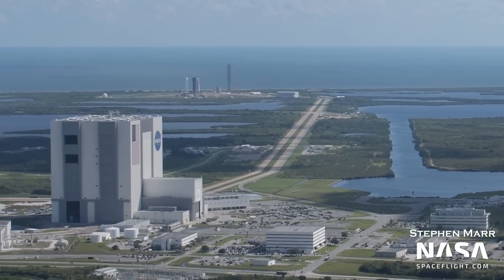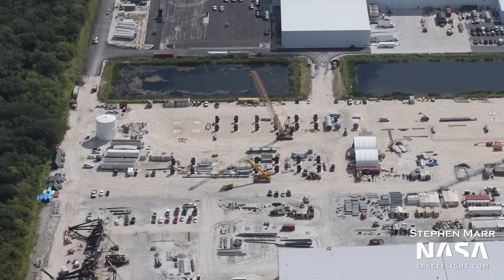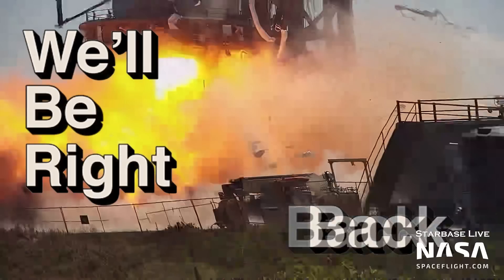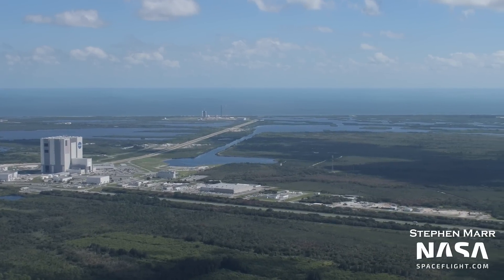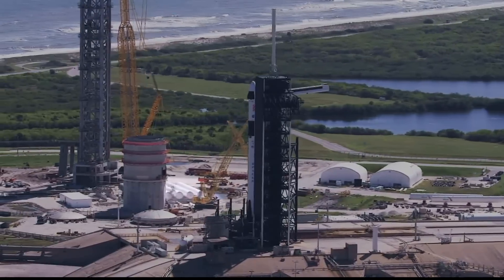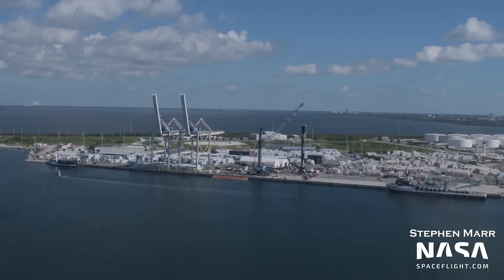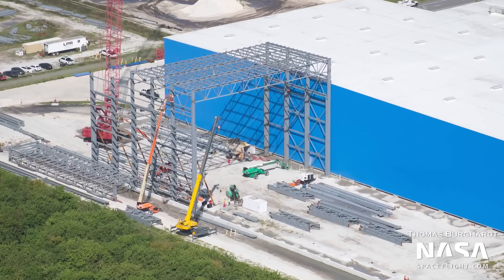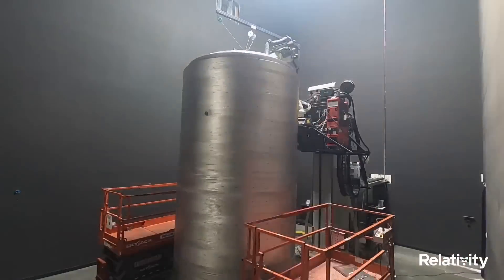Another Starship Launch Tower in Florida Soon?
In this flyover, parts for a second Starship Launch Tower have arrived at the Cape, but where will the new tower end up getting built? Plus, a rare glimpse at New Glenn hardware inside one of Blue Origin's buildings.

Video and Pictures from Stephen (@spacecoast_stve), Julia (@julia_bergeron), Thomas (@TGMetsFan98), Mary (@BocaChicaGal), and Nic (@NicAnsuini). Narrated and Edited by Jack (@theJackBeyer). Script by Alex (@Alexphysics13), Harry (@Harry__Stranger), and Jack.